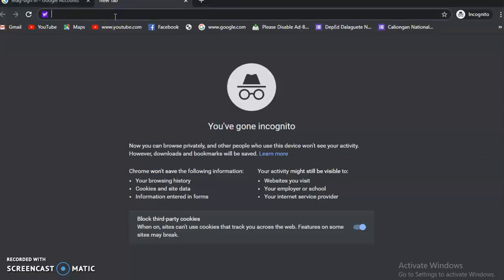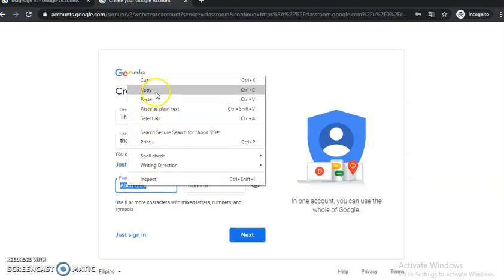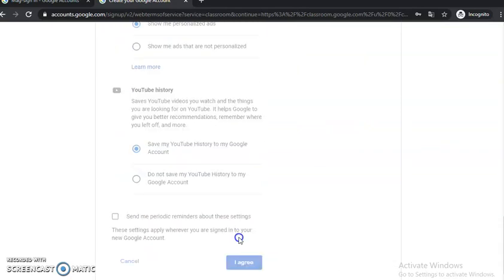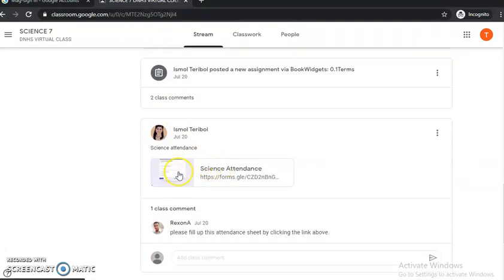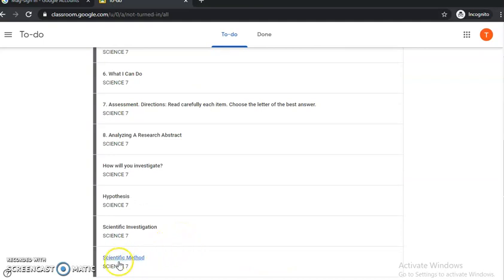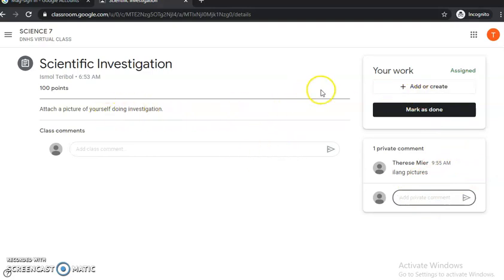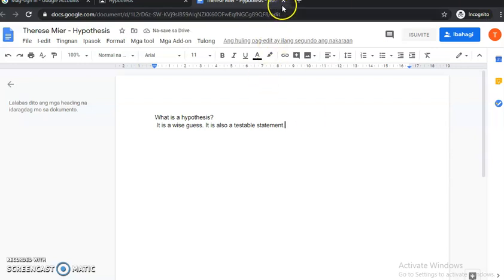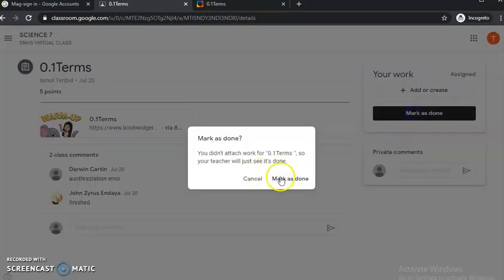PART 1 || GOOGLE CLASSROOM TUTORIAL FOR STUDENTS 2020 || SIMPLIFIED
A Taglish MTB video tutorial made especially for the learners for them to be confident in their online class.
This is a simplified tutorial. The idea here was based on when I handled the pilot run of the Science online class last July 21, 2020 in our school. Basically, what comes out here are the most needed skills that our learners should master and be familiar with.
Applicable then po ito using your smartphone and tabs.
Good luck and enjoy learning!.